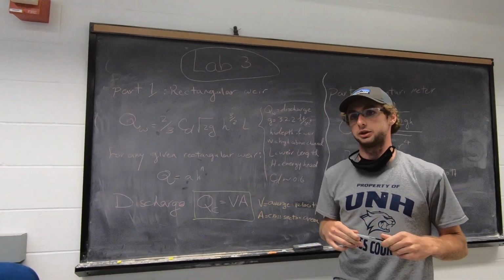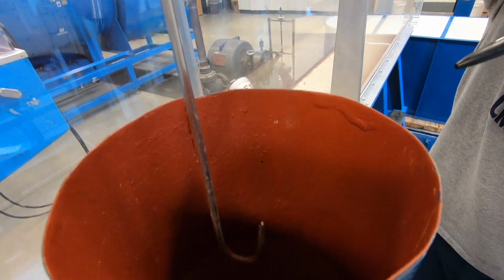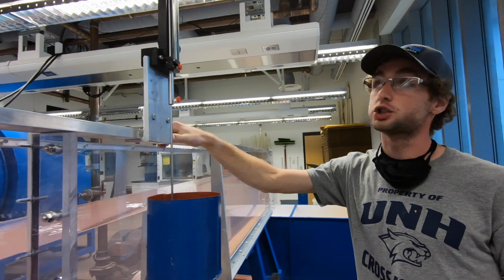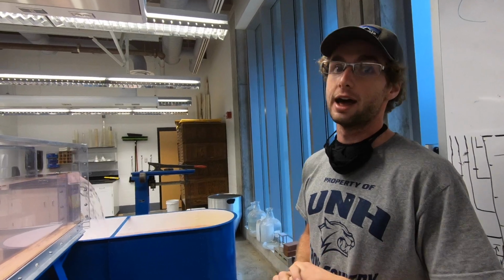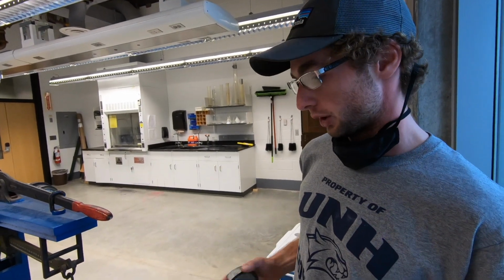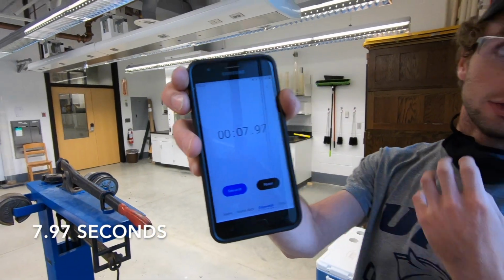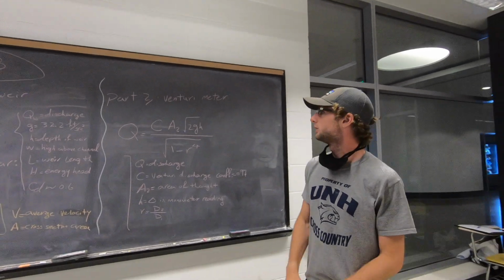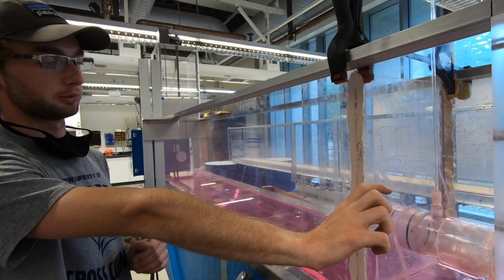Fluids Lab 3